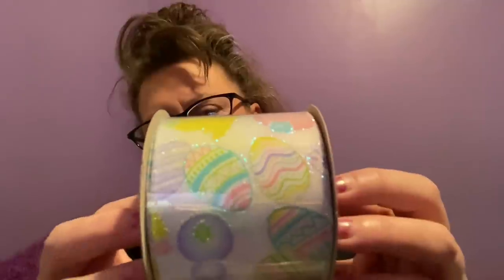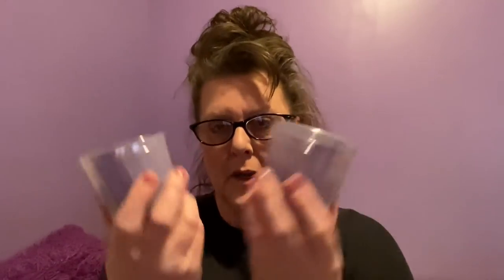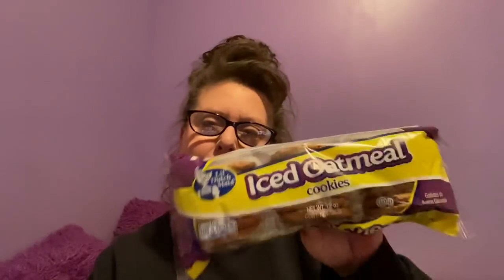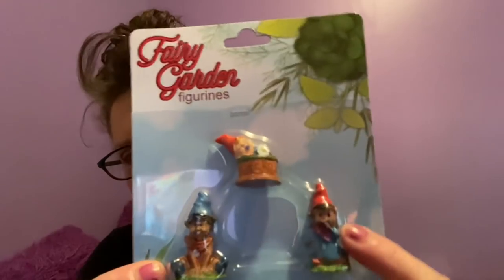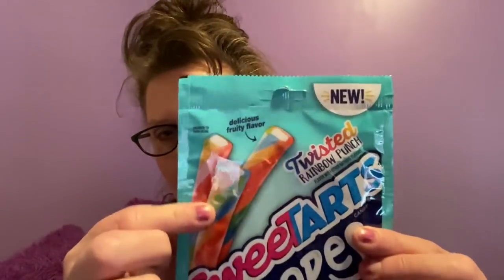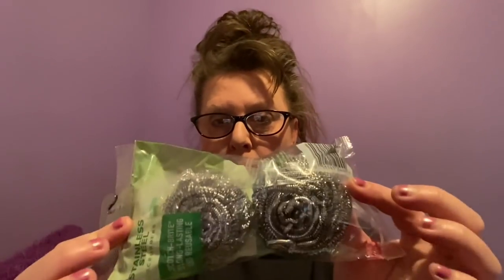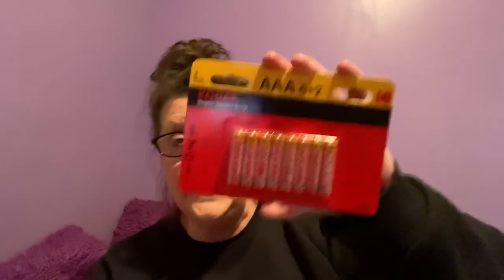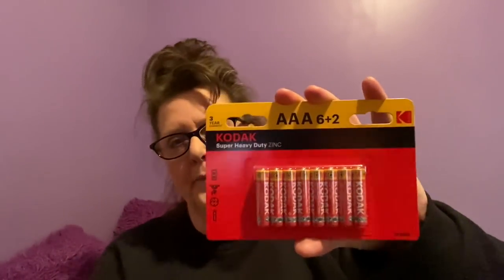DOLLAR TREE HAUL | TOO CUTES 💕 2-7-21